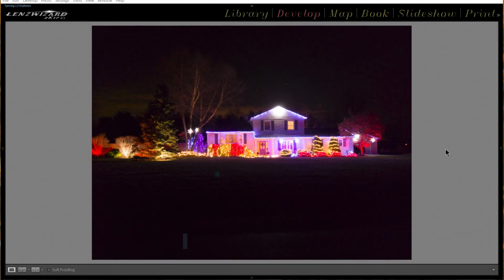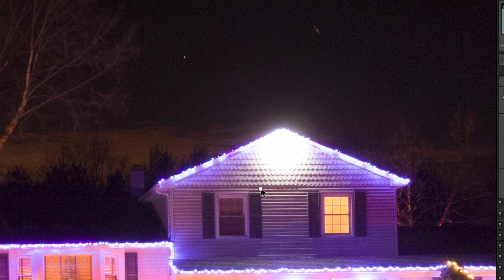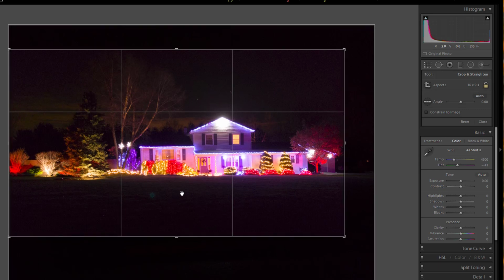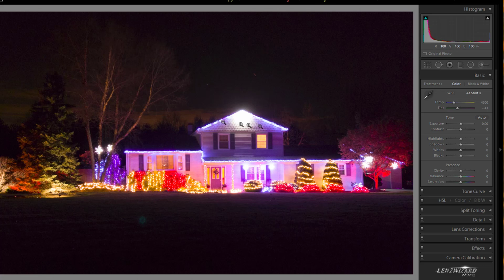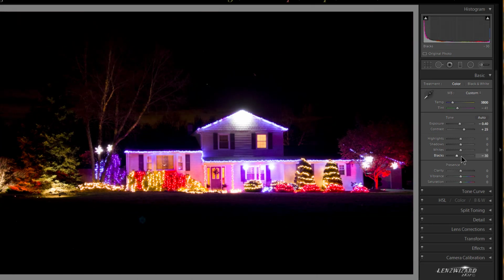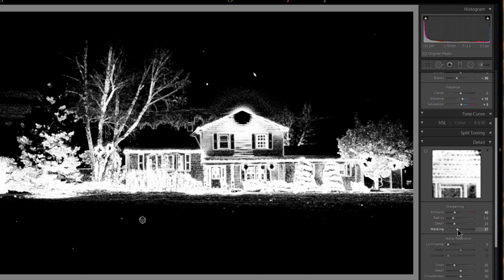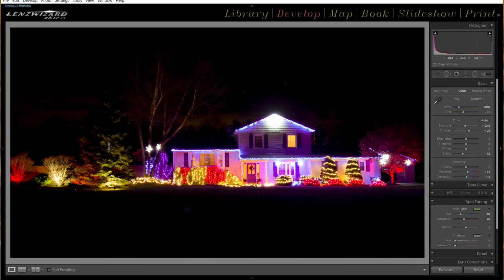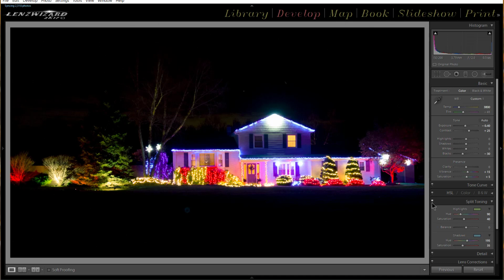Christmas Lights editing (part 2 of 2)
Editing an image of Christmas lights that was captured in part 1. I captured an image of Christmas lights using a mobile phone camera mounted on a tripod.
Joby Tripod
Joby Bluetooth Shutter Release